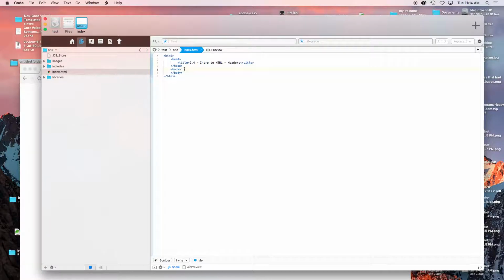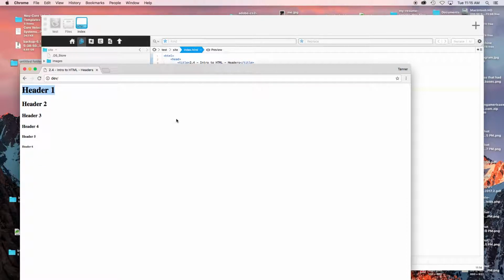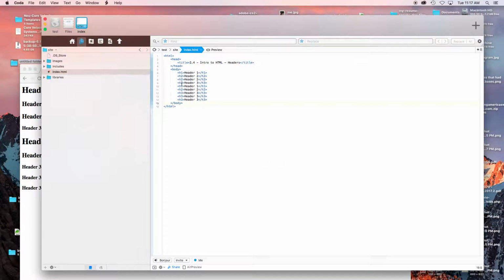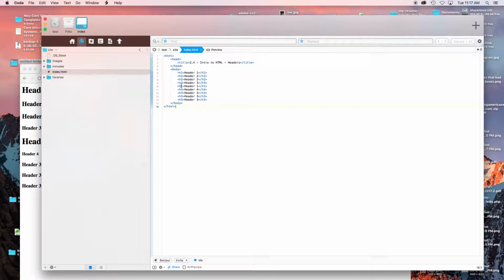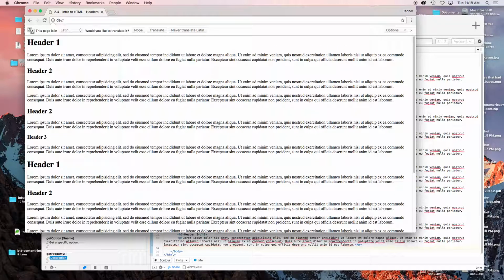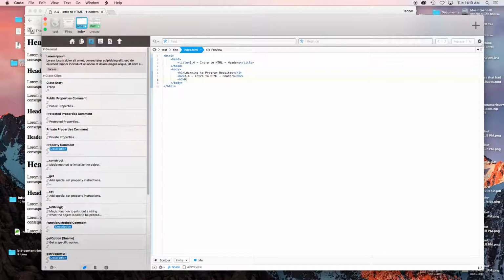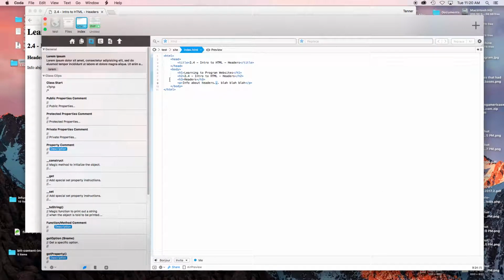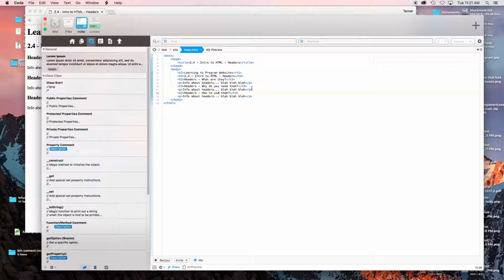2.4 - Intro to HTML - Headers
Intro to header tags in html.

Additional info if you try to create an h7 tag, read the response with the check mark: